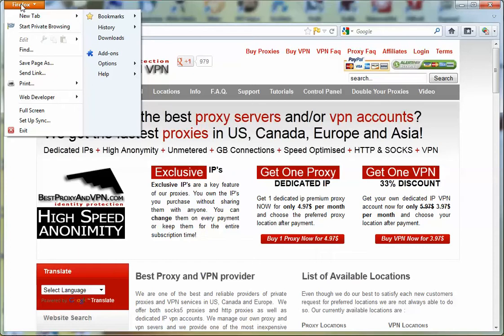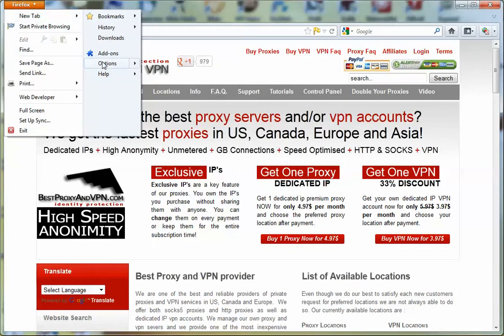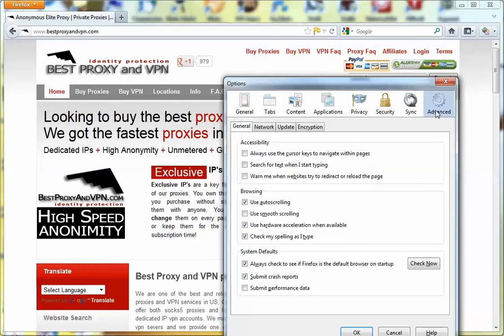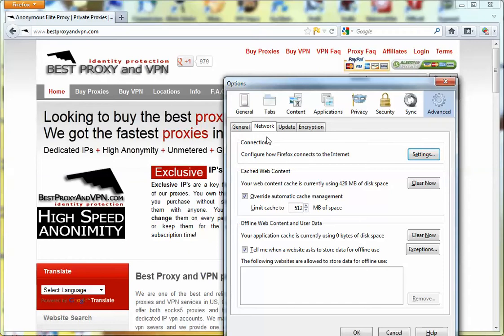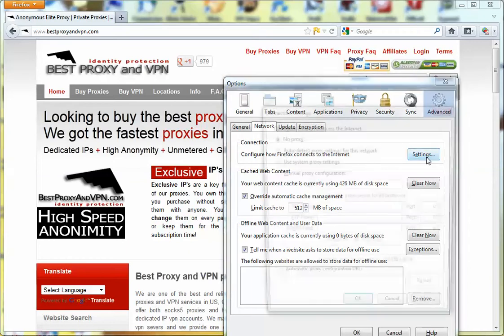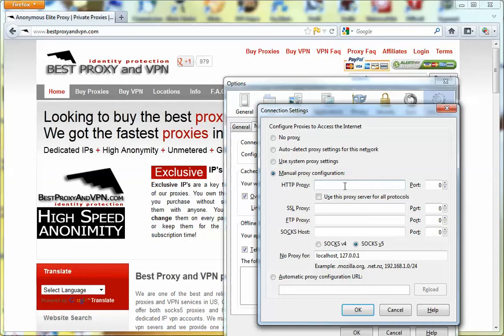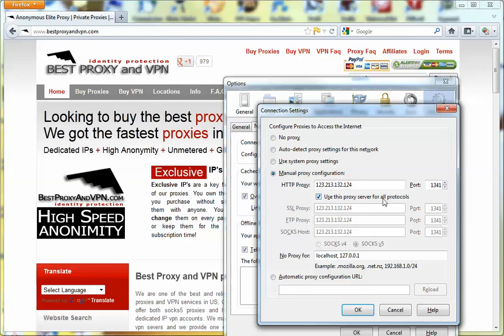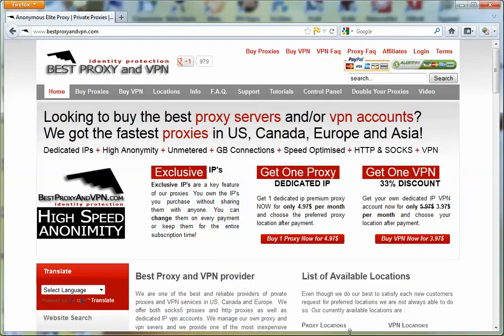BestProxyAndVPN.com - How To set and use Proxies in Firefox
Tutorial on using BestProxyAndVPN.com proxies in Firefox 11. Tutorial submitted in our "Double Your Proxies" program